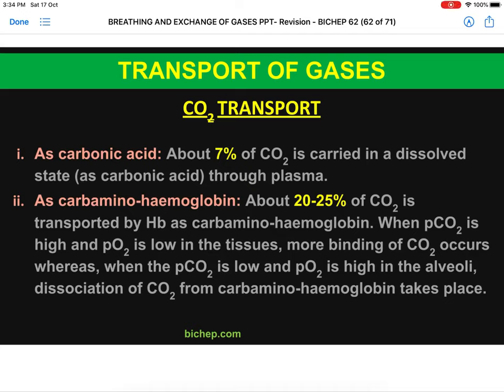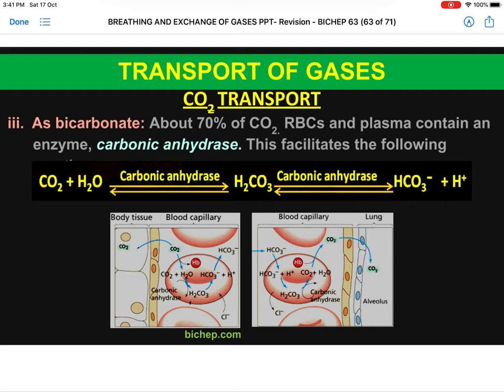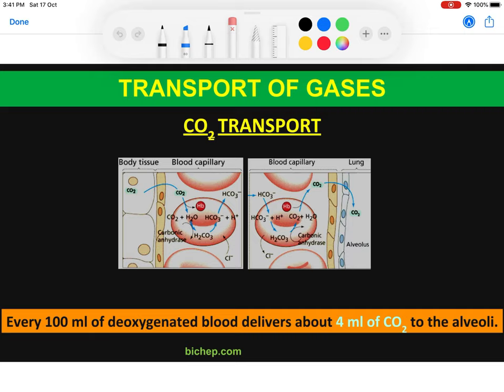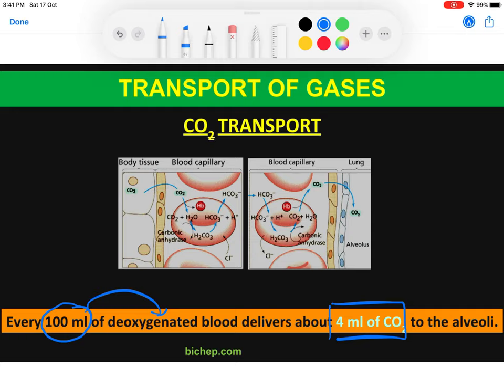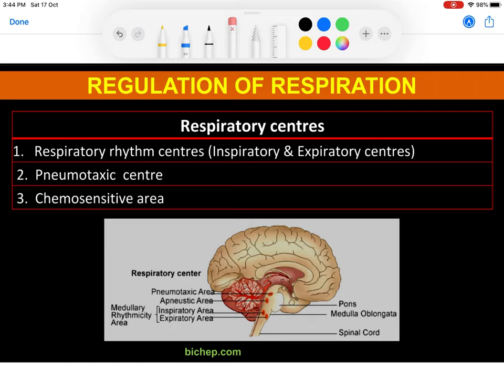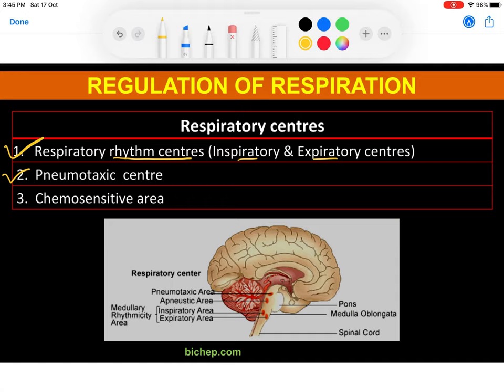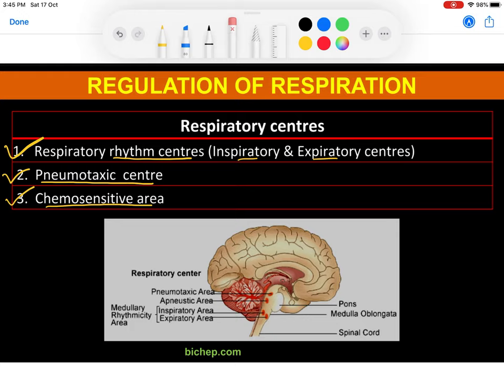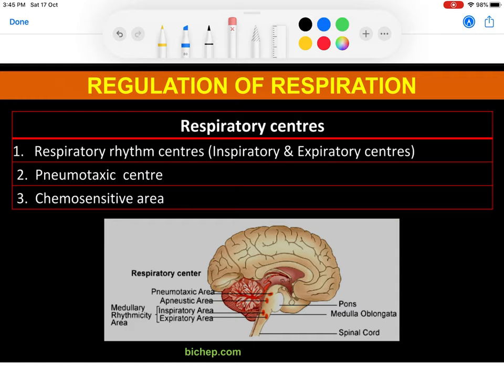Lac3- CO2 tranport, Regulation and diseases